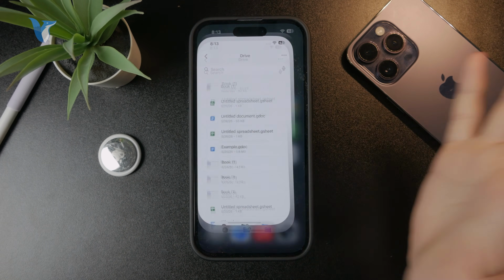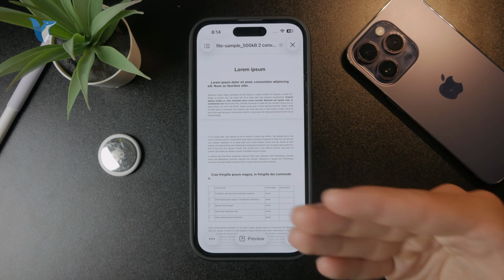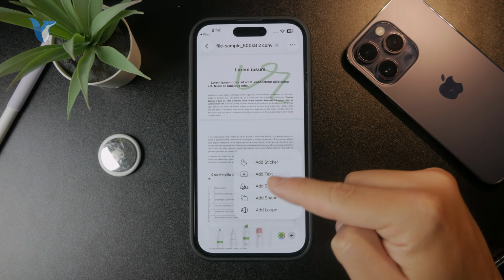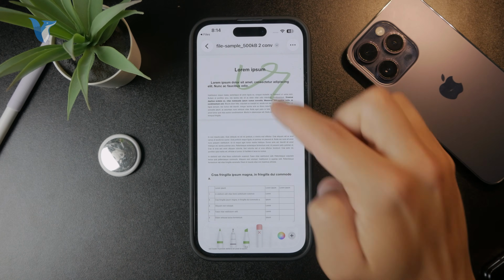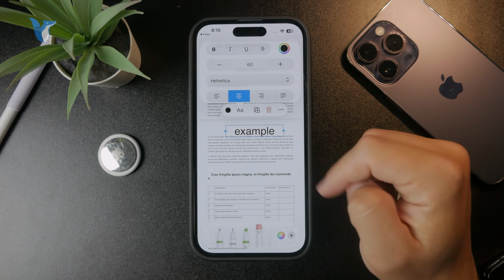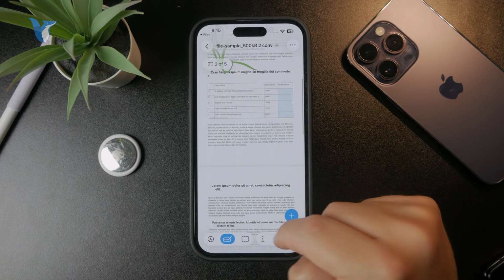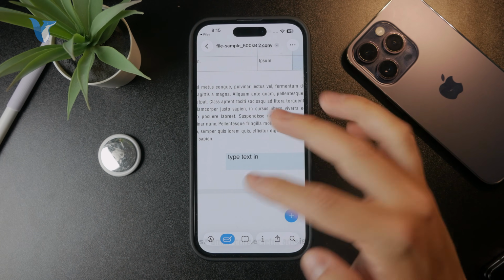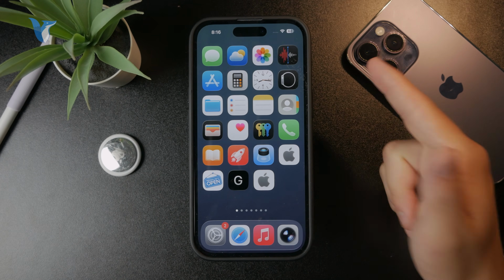How to Type on a PDF Document on iPhone (tutorial)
In this step-by-step tutorial, you'll learn exactly how to type on a PDF document on your iPhone using the built-in Markup tools in the Files app or email attachments to easily fill out forms, add text boxes, and sign documents without needing third-party software.